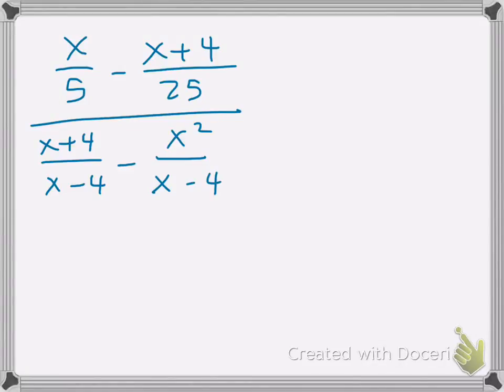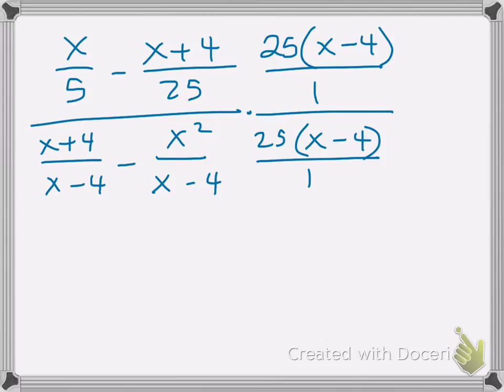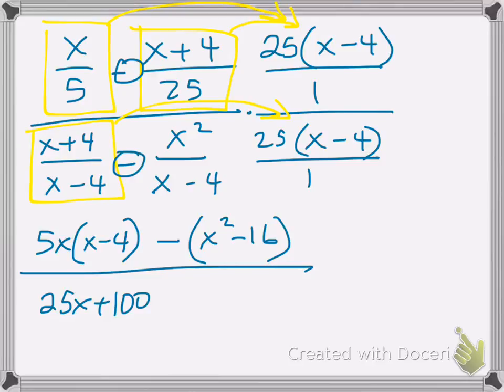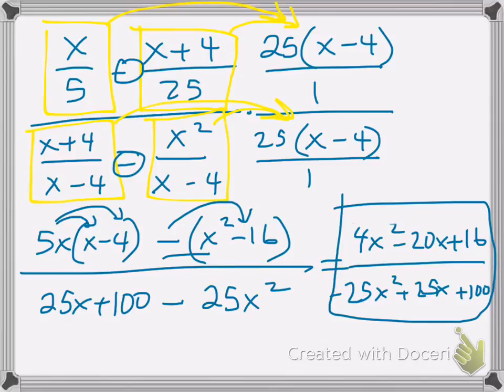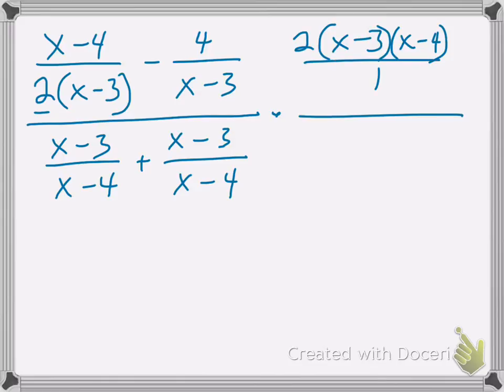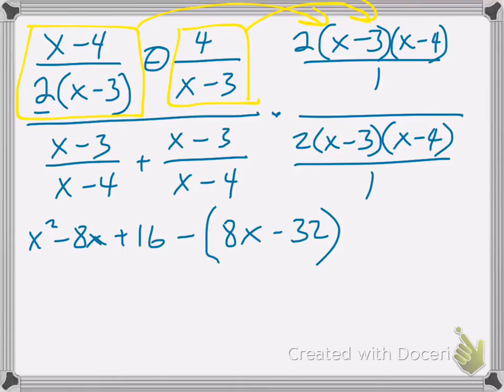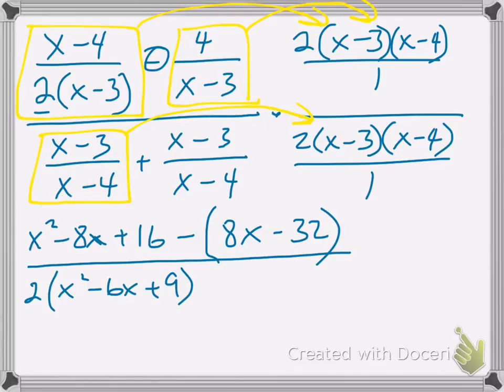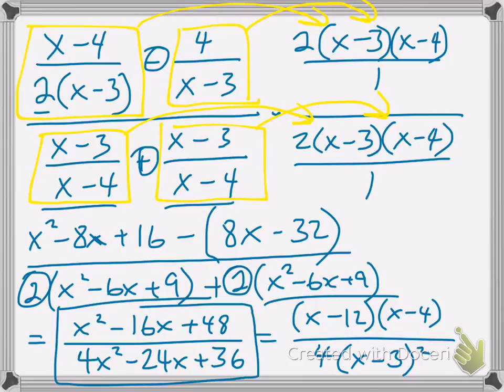complex fractions HW review